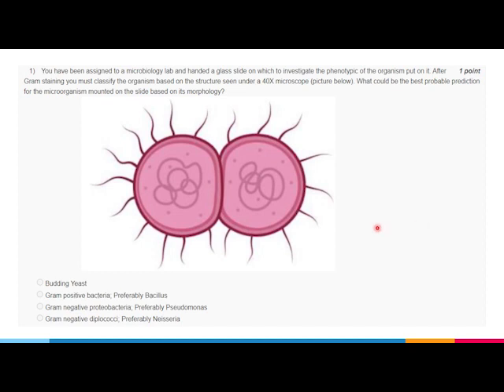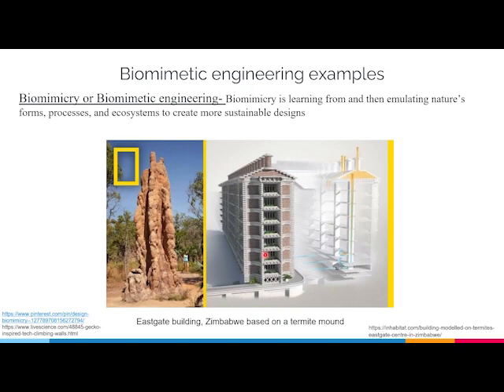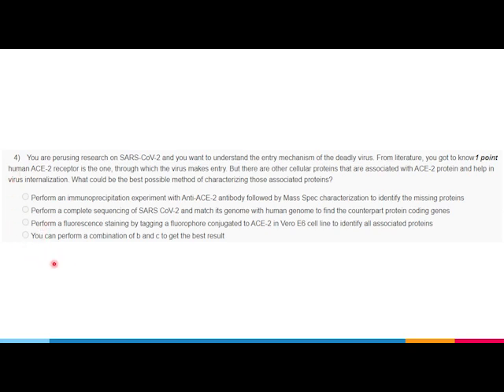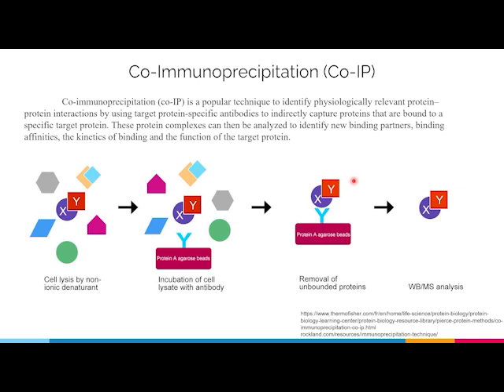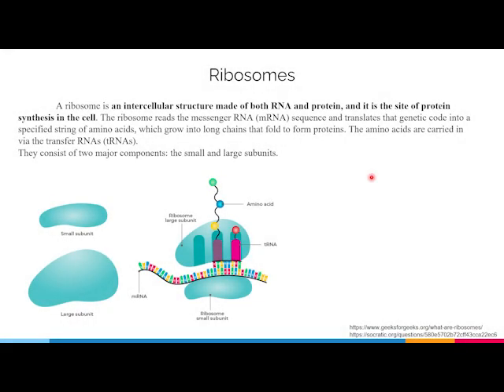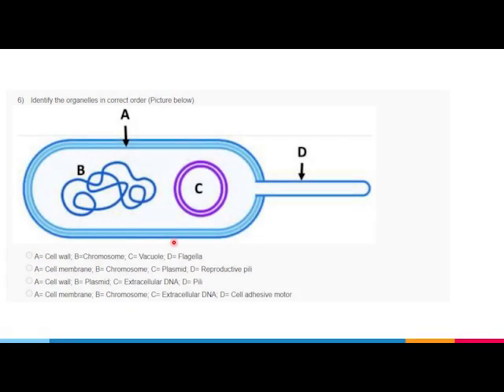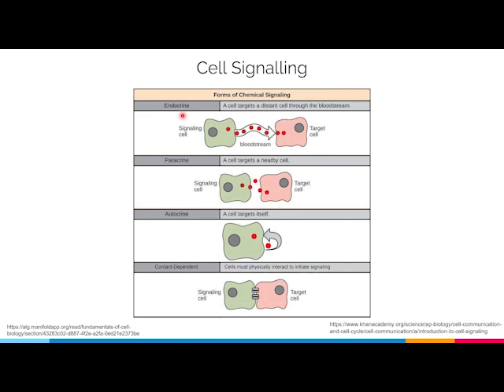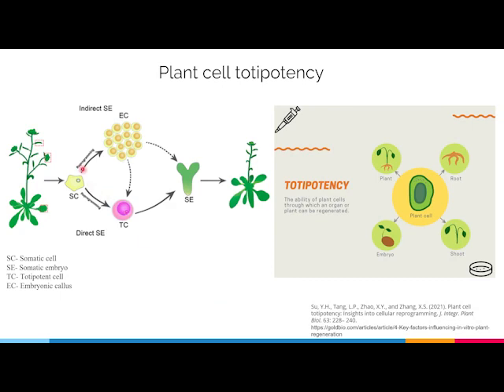Bioengineering Week 1 PMRF-NPTEL session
PMRF-NPTEL session Week 1
In this video, we have discussed the Week 1 assignment questions of the 2021 run of the NPTEL course Bioengineering: An interface with Biology and Medicine (noc23_bt19). This was a live interactive doubt clearing and problem solving session with the NPTEL students that are attending the course. Live sessions are being held on Tuesdays 7PM-9PM via Google Meet.
Concepts covered: Bioengineering introduction, cell biology, co-immunoprecipitation, mass spectrometry, gram staining, Carl Woese classification of organisms.